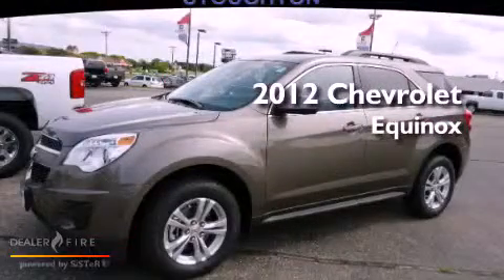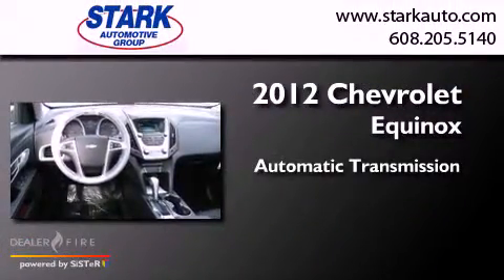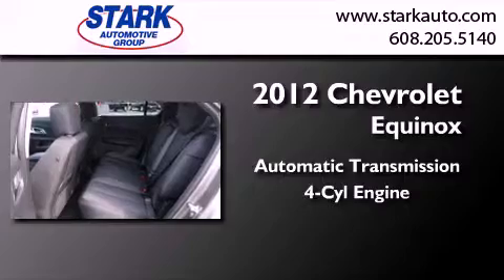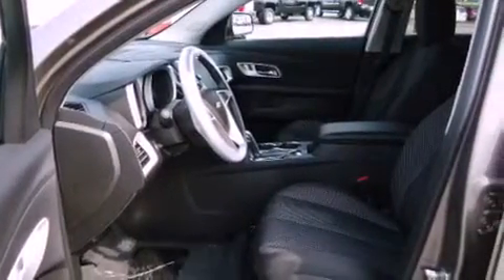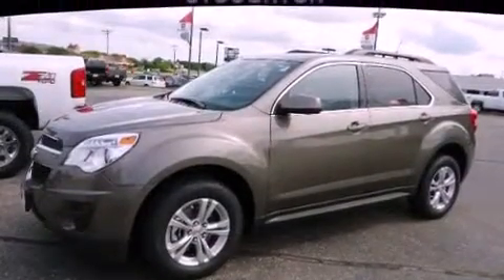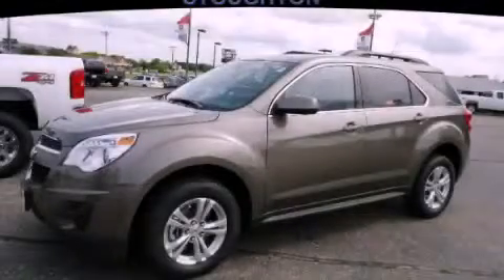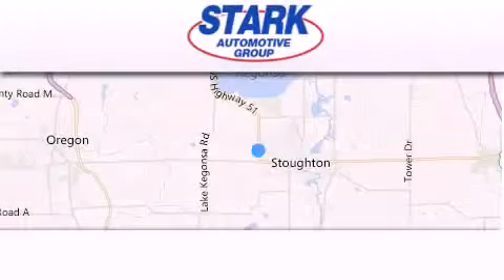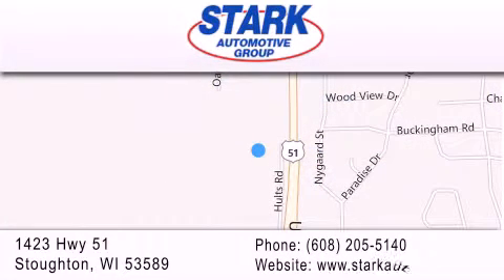2012 Chevrolet Equinox Stoughton WI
Year : 2012
 Make : Chevrolet
 Model : Equinox
 Engine : 4 cyl., 2.4, direct injection
 Trans . : automatic
 Exterior : brown

 Interior : jet black
 Stock : 3120651